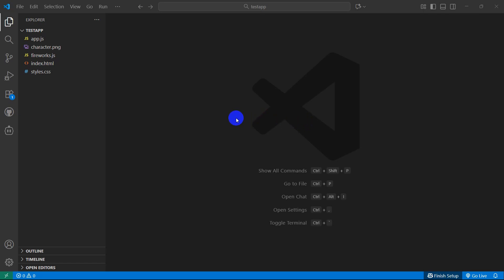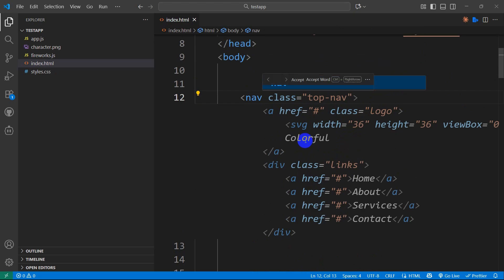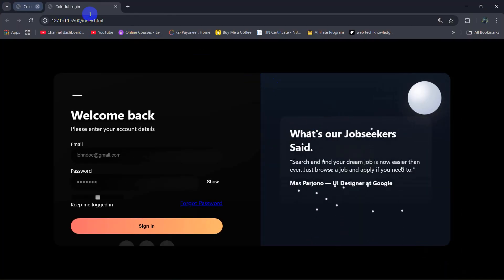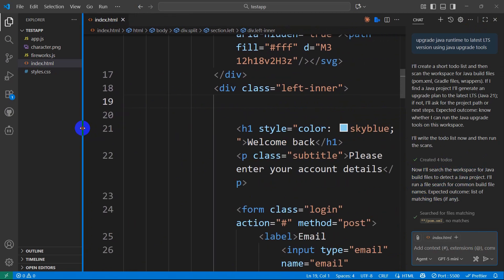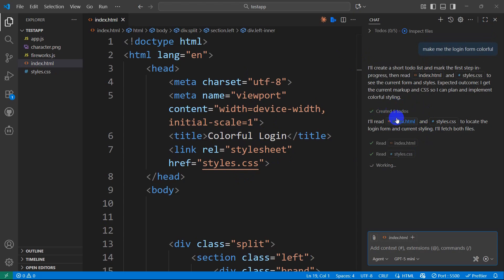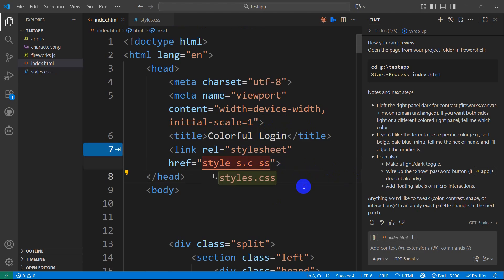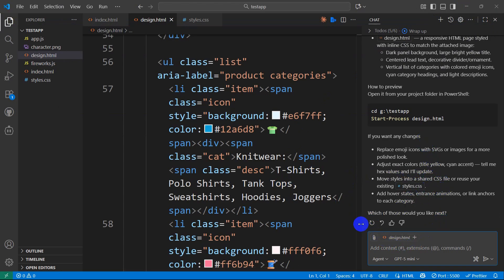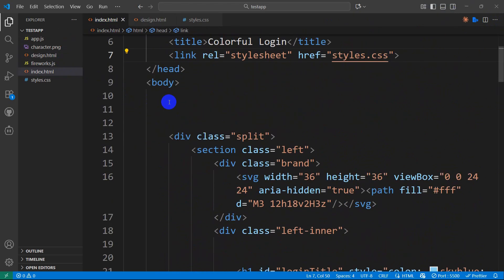⚡ How to Set Up GitHub Copilot in VS Code — Full Beginner’s Guide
In this video, you’ll learn how to install and use GitHub Copilot in VS Code step-by-step. 💻
We’ll cover everything from installing the extension, setting up your GitHub account, and writing your first AI-assisted code. Whether you’re a beginner or experienced developer, this tutorial will help you unlock the full power of AI coding inside Visual Studio Code.

🔹 Topics Covered:

Install GitHub Copilot extension in VS Code

Connect and authenticate your GitHub account

Write code faster with AI suggestions

Tips for maximizing Copilot’s productivity

🚀 Watch till the end to see GitHub Copilot in real action!